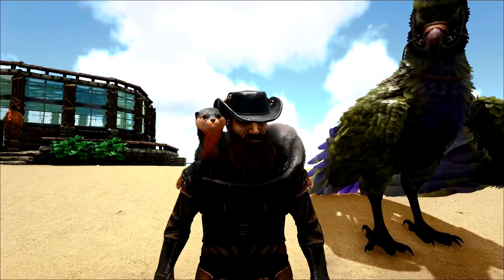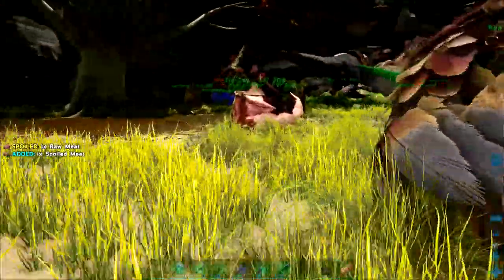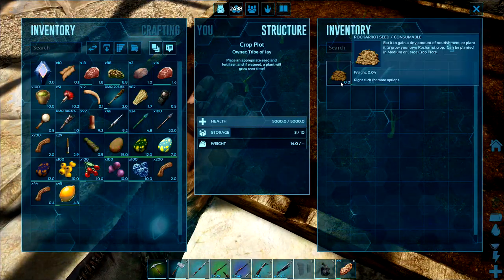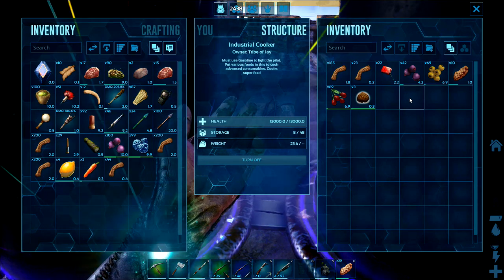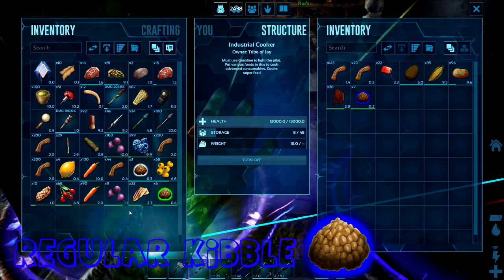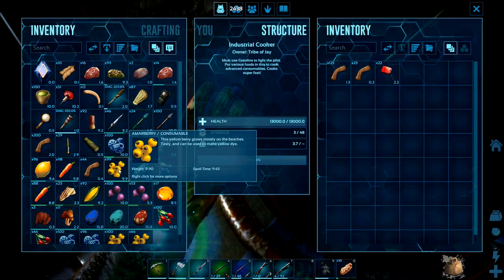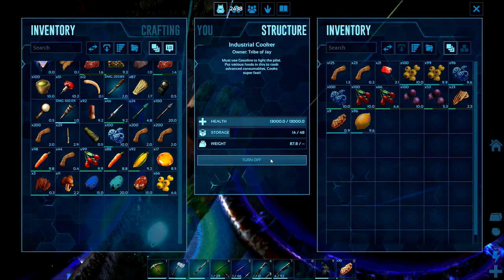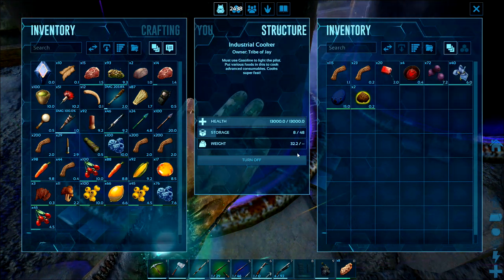Easy Kibble Farm Ark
This is a Complete Guide for all the new Ark Kibble Recipes as there was a huge Kibble overhaul earlier this year, and I've got the guide/tutorial that explains all you need to know.